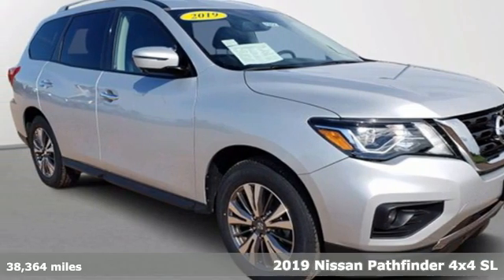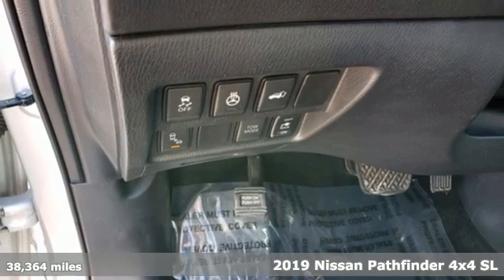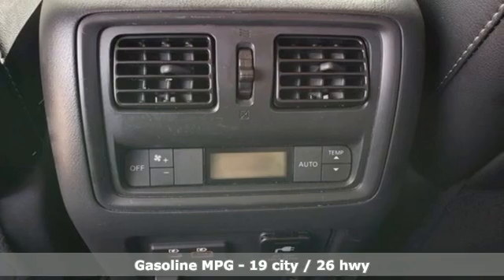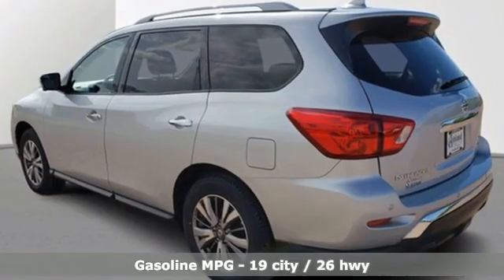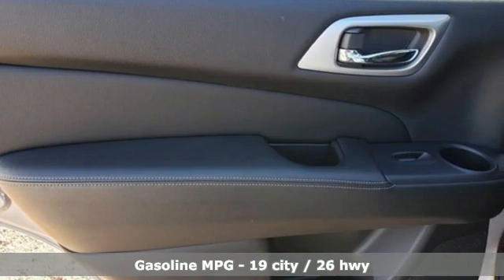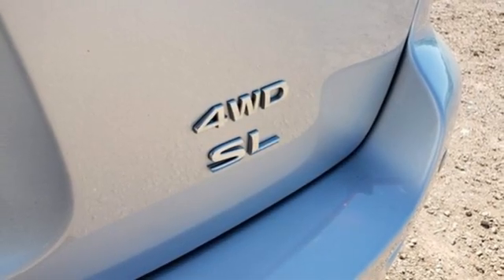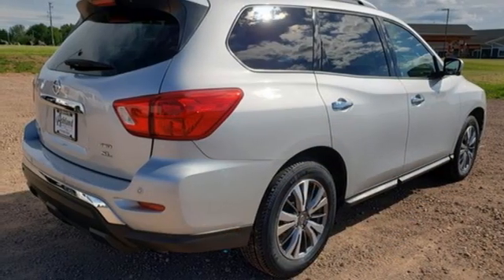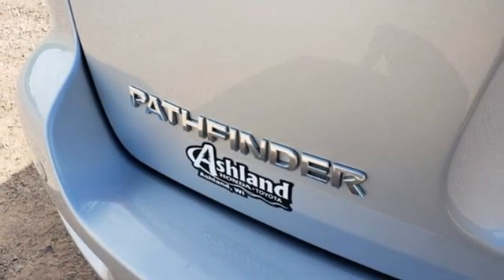Used 2019 Nissan Pathfinder Ashland, WI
Year: 2019
Make: Nissan
Model: Pathfinder
Trim: SL
Engine: 6 Cyl. 3.5 L
Transmission: Variable
Color: Brilliant Silver Metallic
Interior: Charcoal
Mileage: 38364
Stock #: P9494
VIN: 5N1DR2MM0KC629285

Address:
2301 Lake Shore Dr. E.